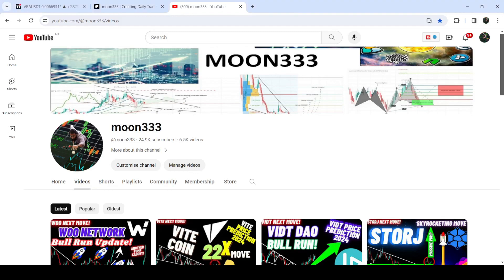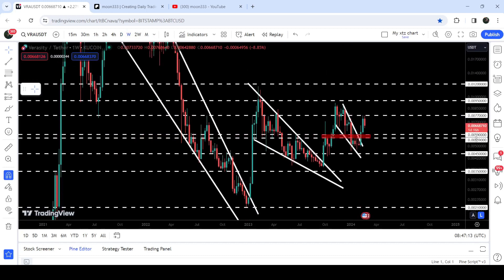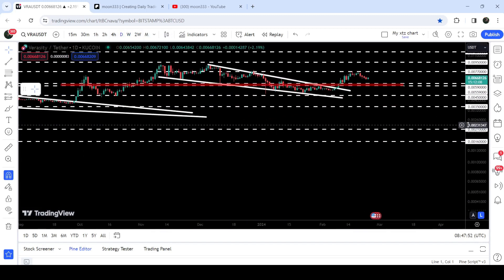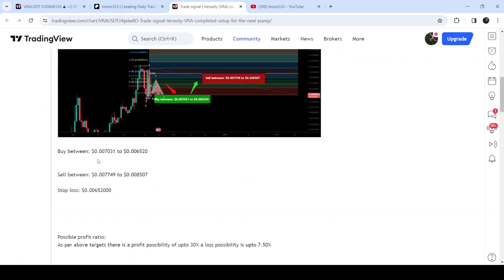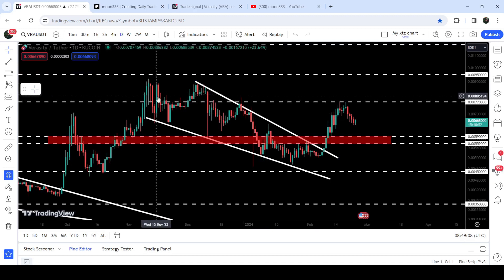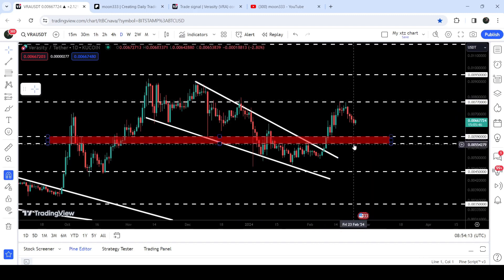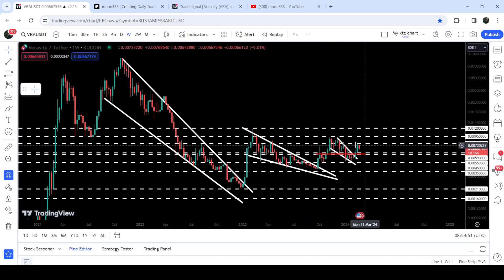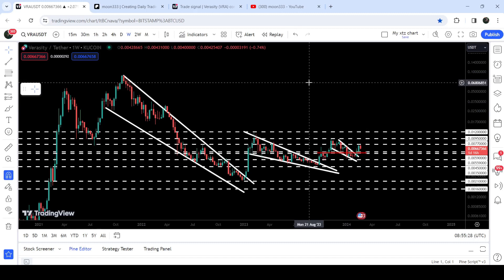The Most Unstoppable Move Of Verasity VRA Crypto Coin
Or